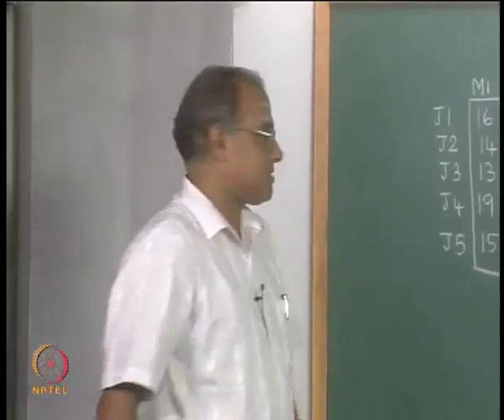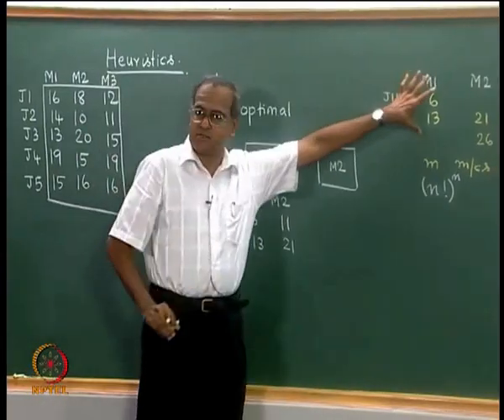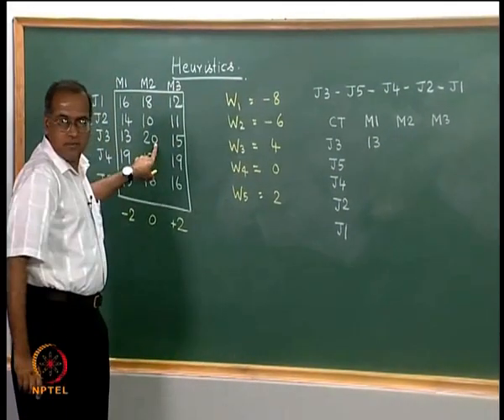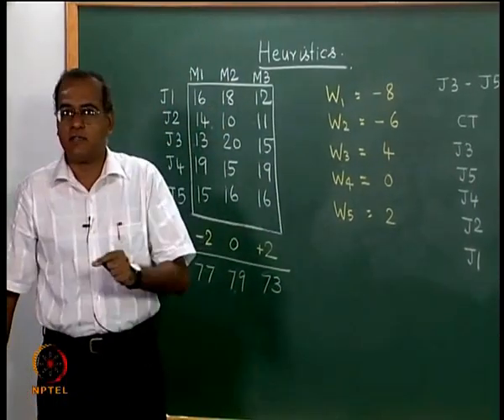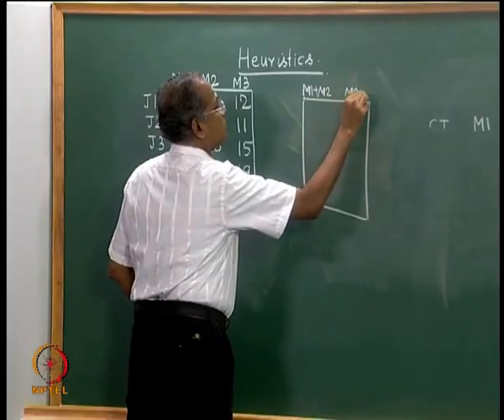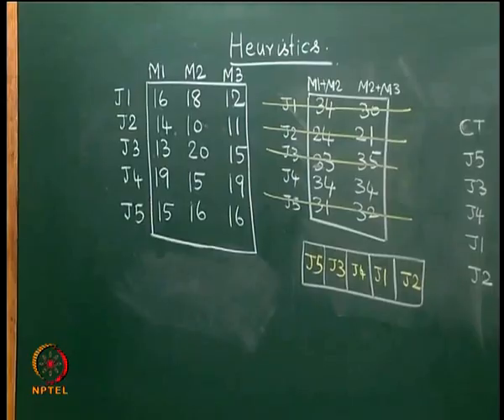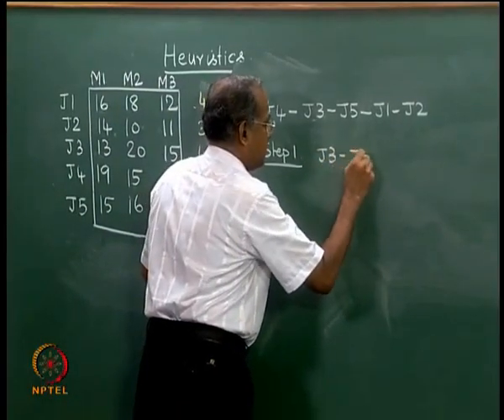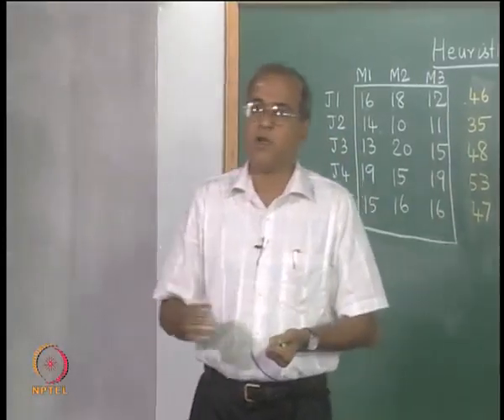Mod-07 Lec-27 Flow shop scheduling -- heuristics -- Palmer, Campbell Dudek Smith algorithm